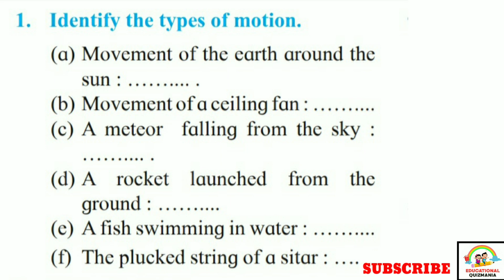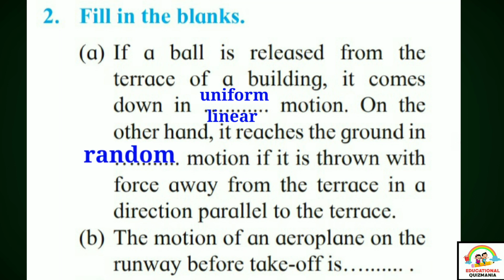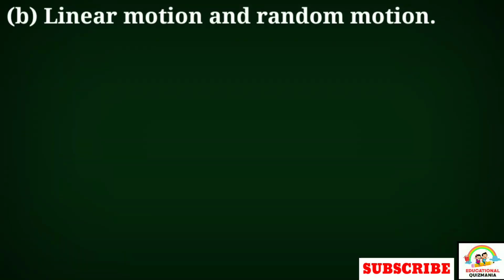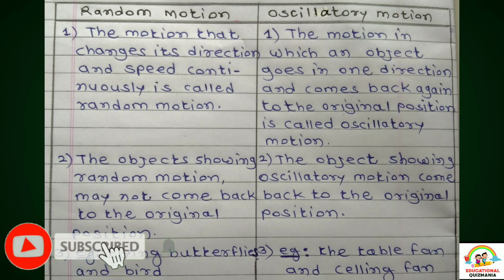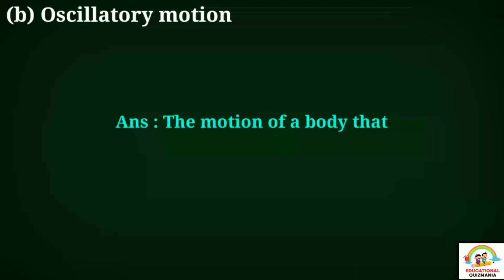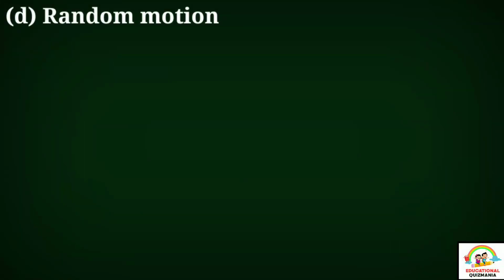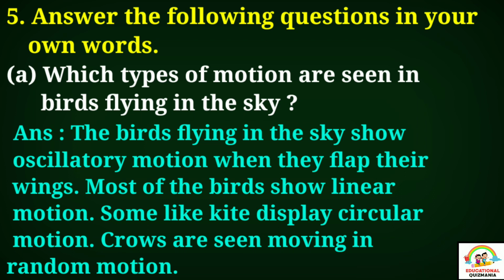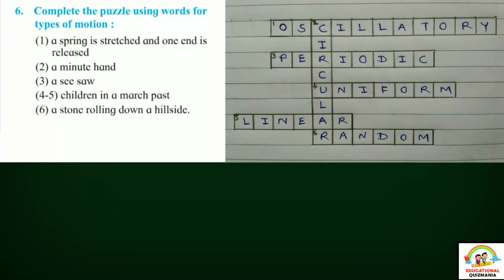Motion and Types of Motion question answer | Motion and Types of Motion Class 7 science swadhyay